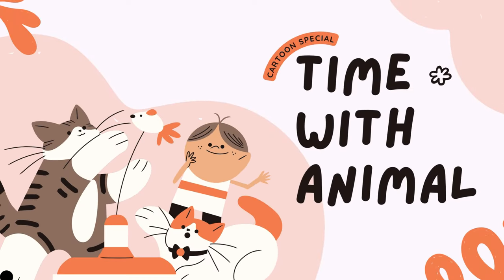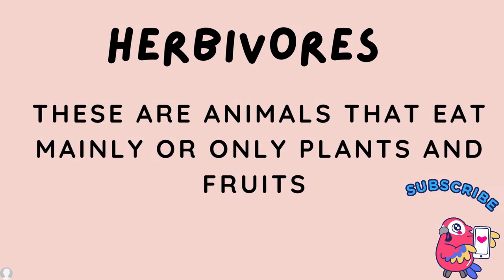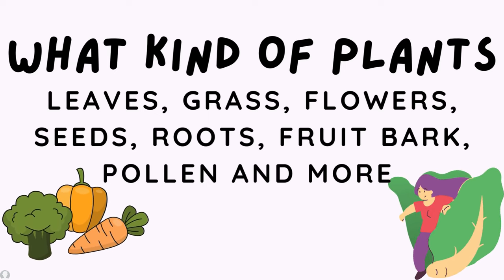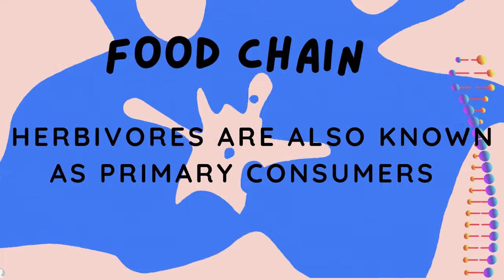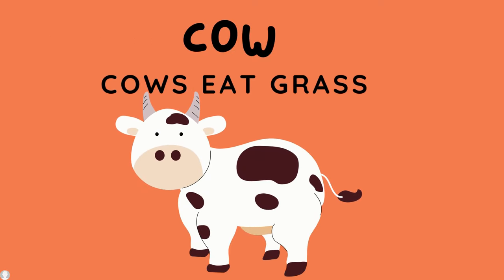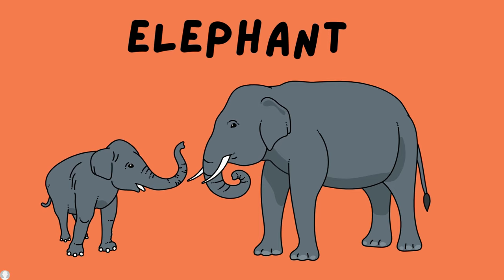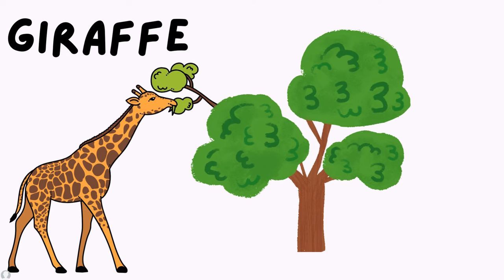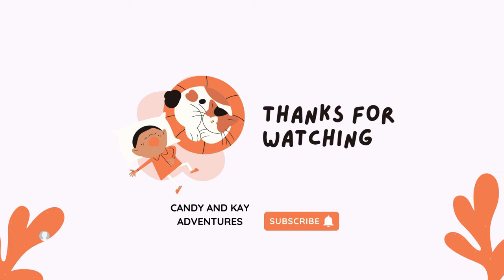Herbivores|Adventures with candy and kay|Learning|abc song|Rhyme